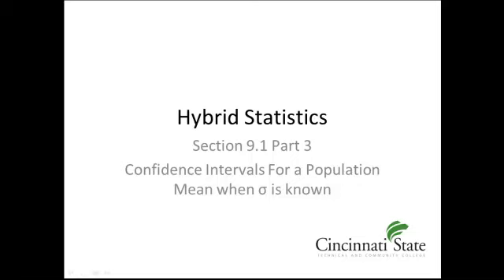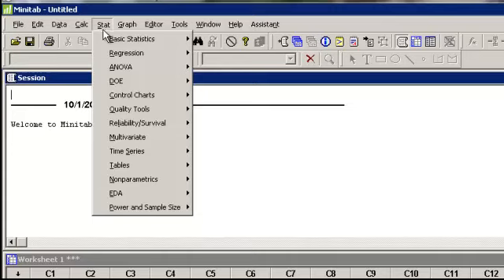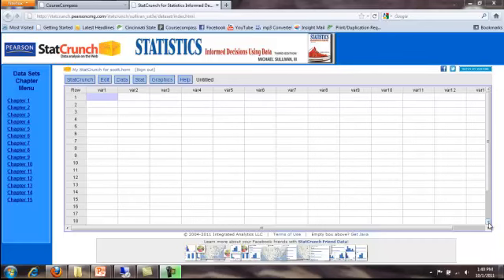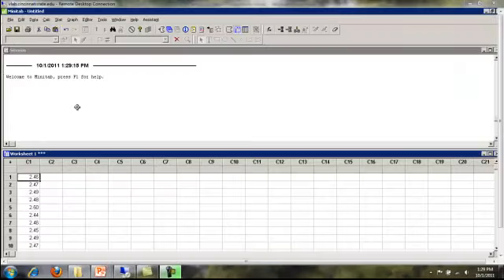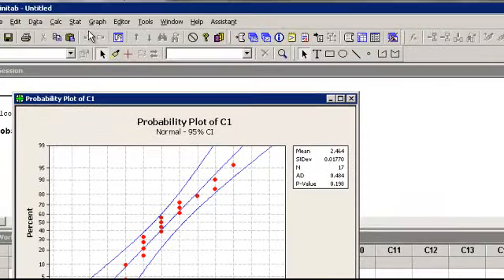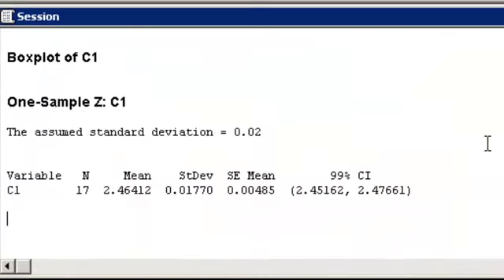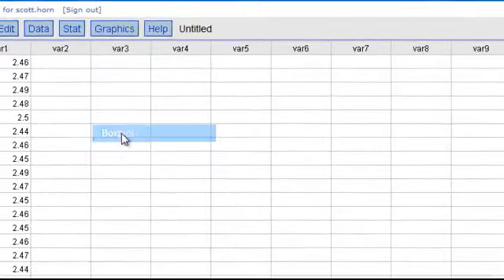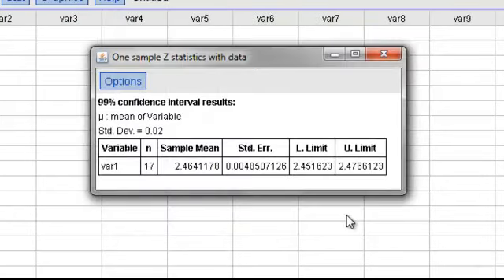Section 9.1 Part 3.mp4